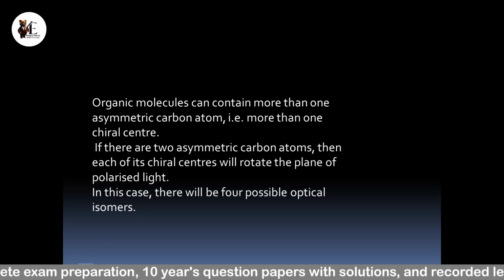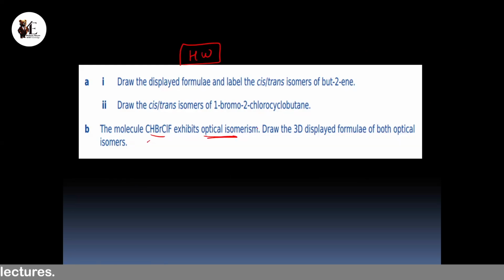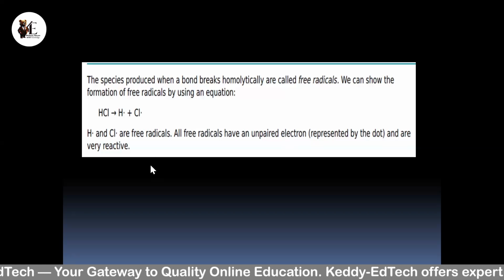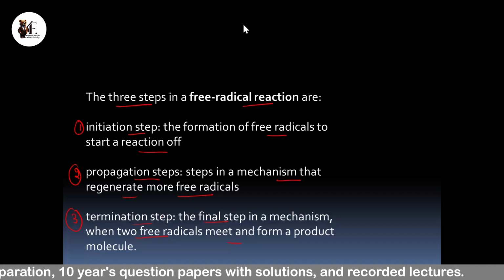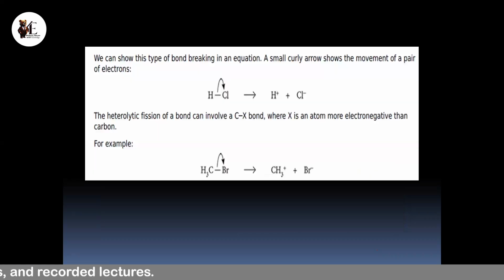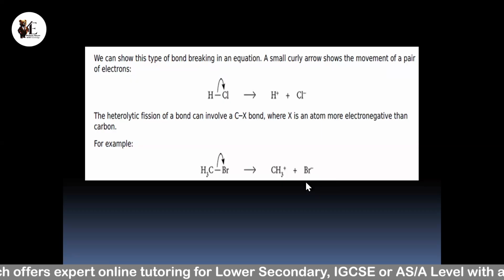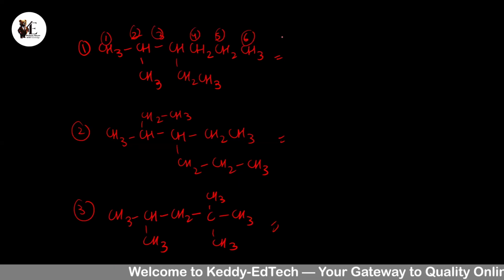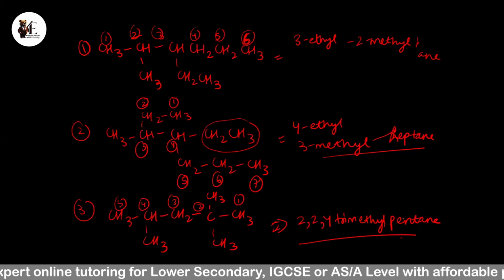ORGANIC CHEMISTRY | Keddy Edtech | Cambridge Online Tuition for Grade 6 to A-Level | Learn Smarter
In this video, we explain CHIRAL CENTRE, TYRES OF ORGANIC REACTION AND REACTION MECHANISMS in a simple, exam-focused way to help you score higher and understand concepts clearly.

Easy explanation of CHIRAL CENTRE, TYRES OF ORGANIC REACTION AND REACTION MECHANISMS